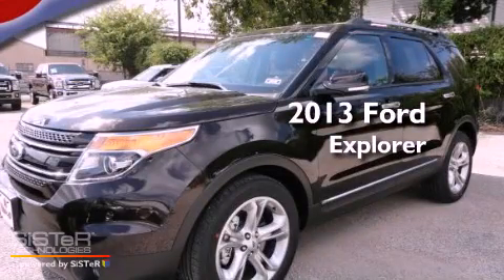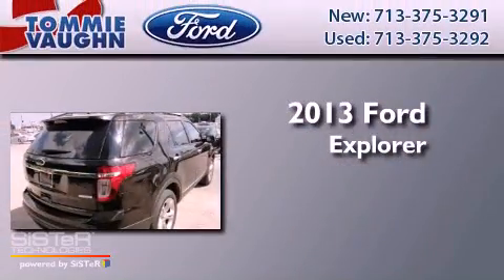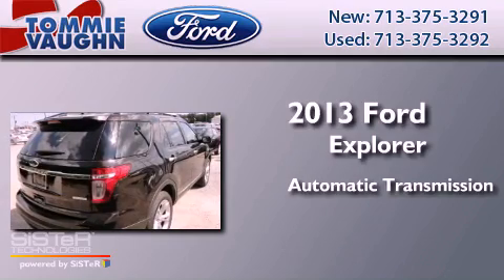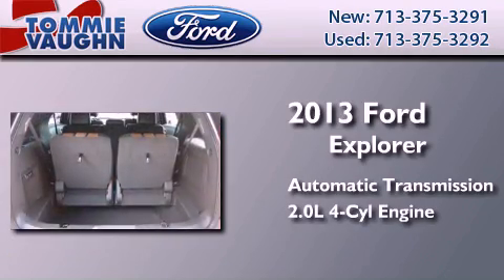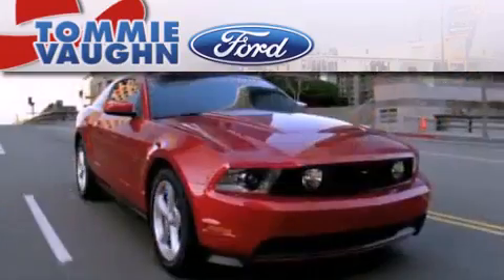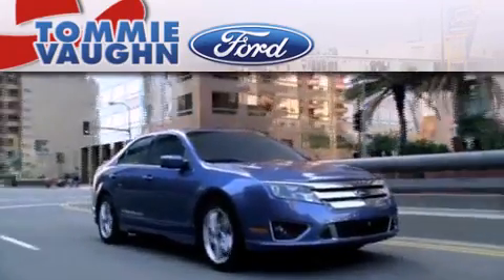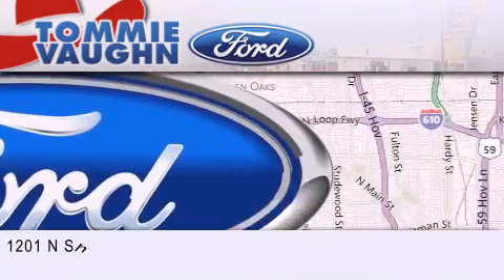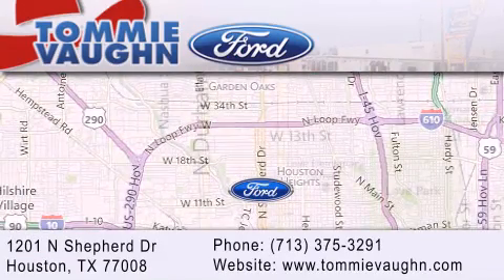2013 Ford Explorer Serving Houston TX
Year : 2013
 Make : Ford
 Model : Explorer
 Engine : 2.0l i4 ecoboost
 Trans . : Automatic
 Exterior : Kodiak Brown Metallic
 Miles : 177
 Interior : CQ/In
 Stock : DGB33630